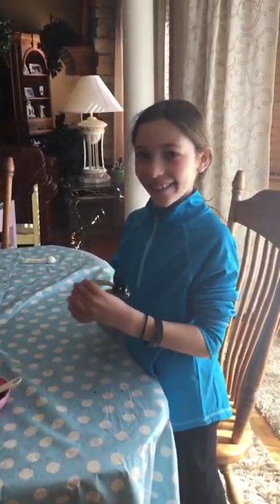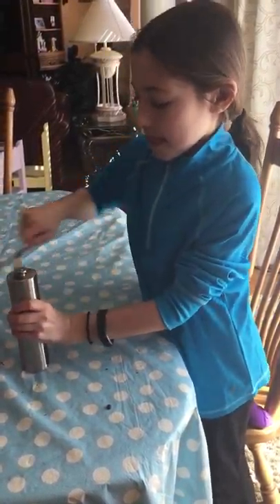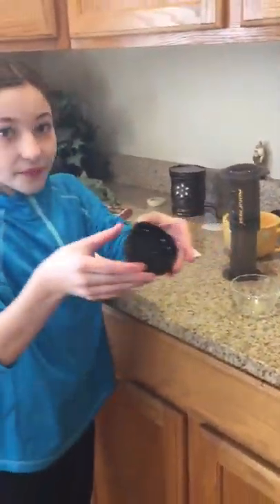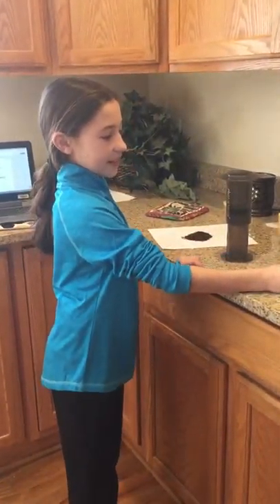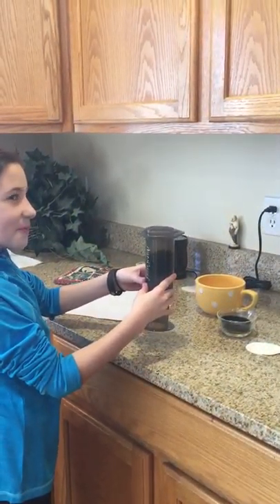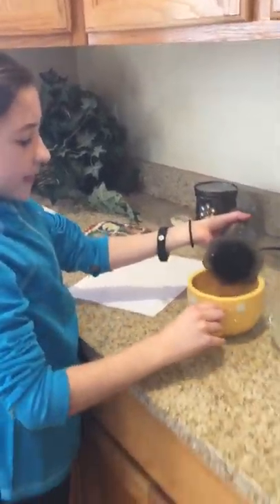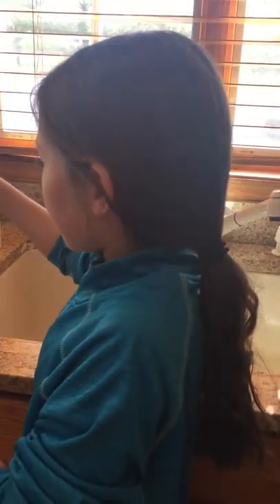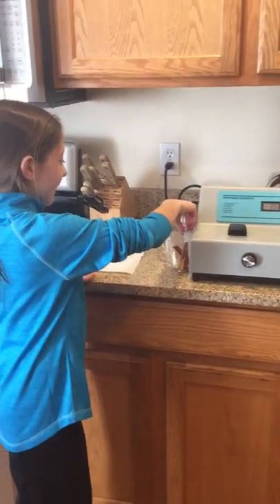Coffee grind and absorbance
Lab procedure analyzing the effect of grind size on darkness of coffee as measured by a spectrophotometer.